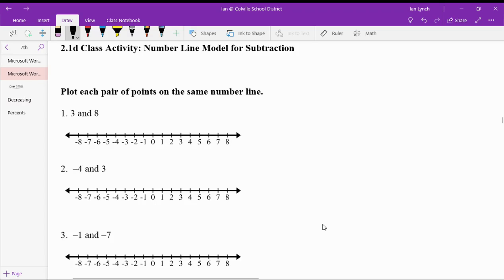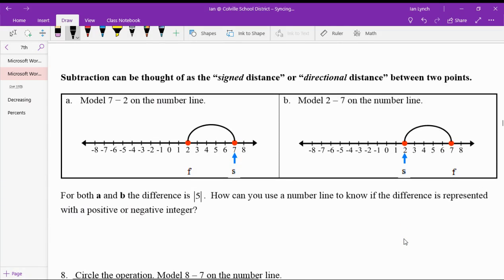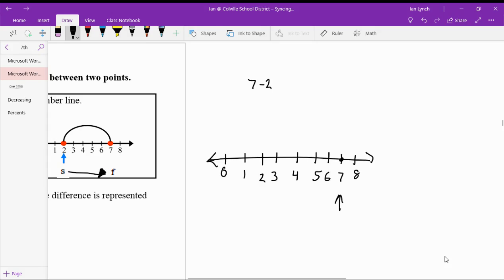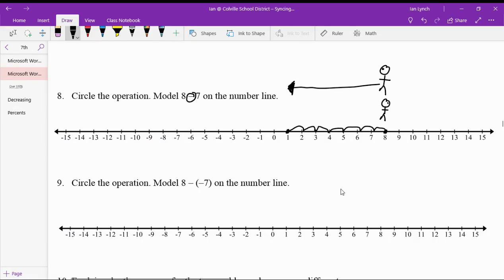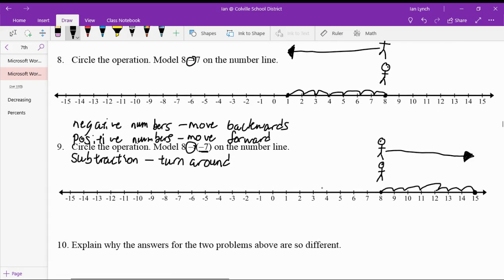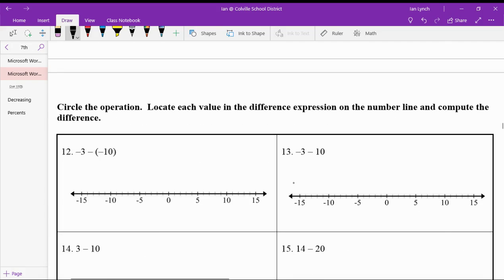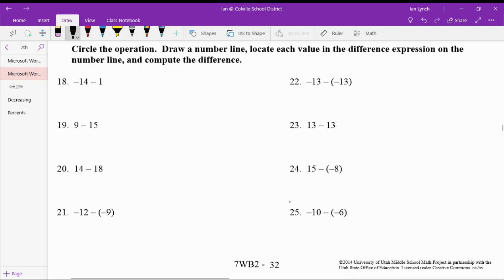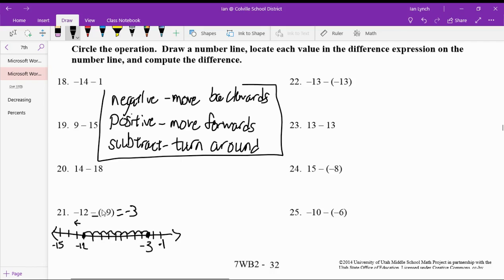Adding and Subtracting Integers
Using both number lines and tile models to help us add and subtract integers, not only positive but negative as well.